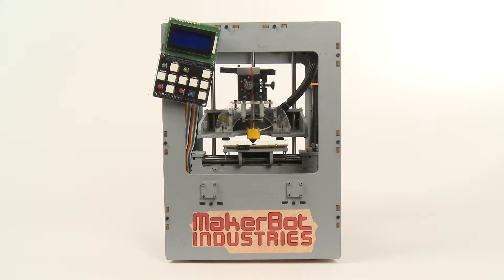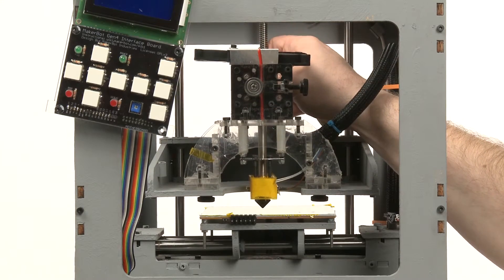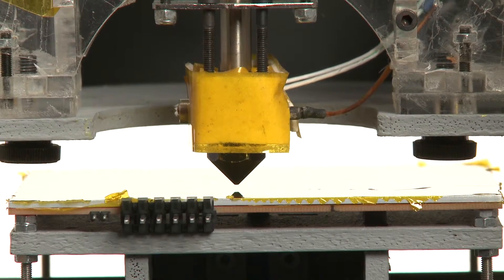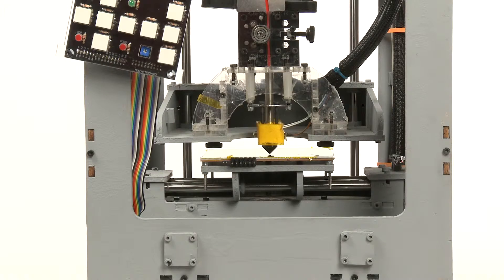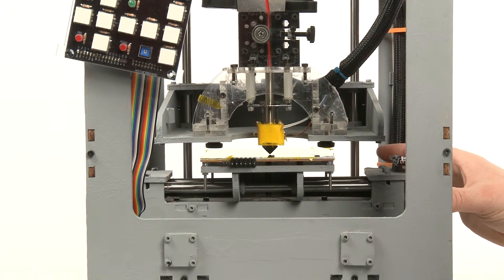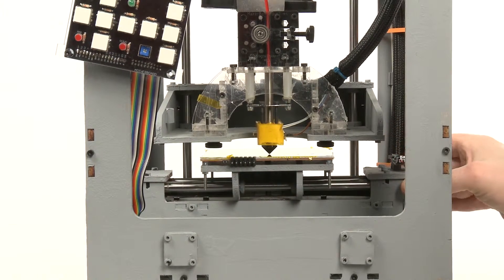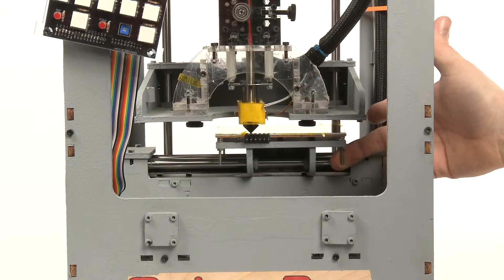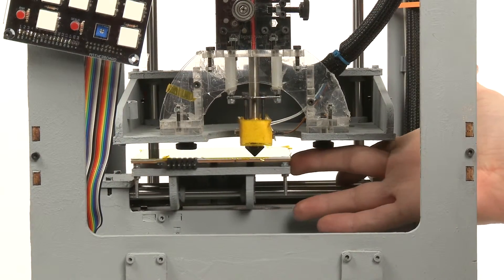MakerBot Support | Thing-o-matic - Leveling the Build Platform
Dive into these basics on how to troubleshoot your MakerBot Thing-o-matic 3D Printer. Follow the tips explored in this video, for more information.